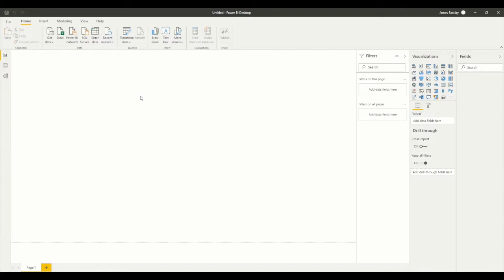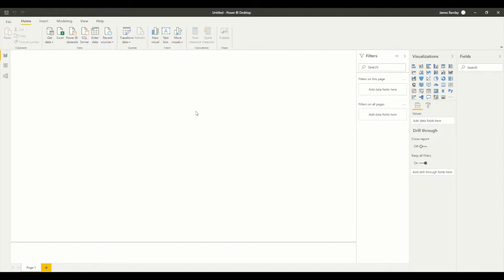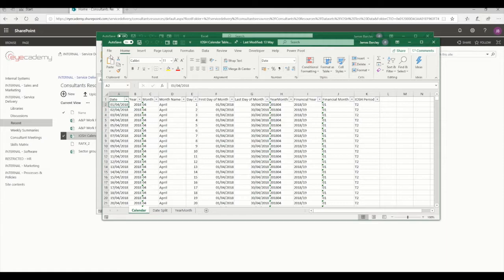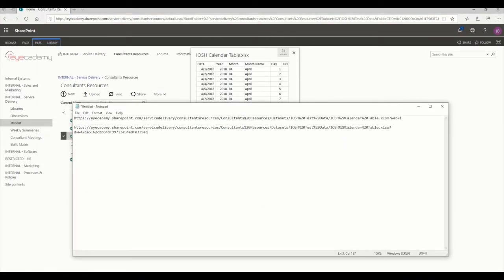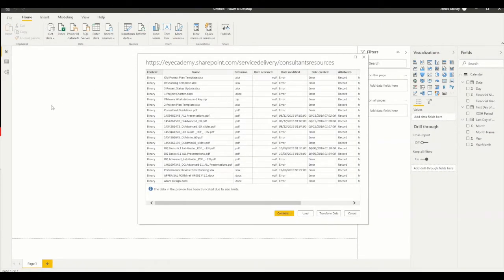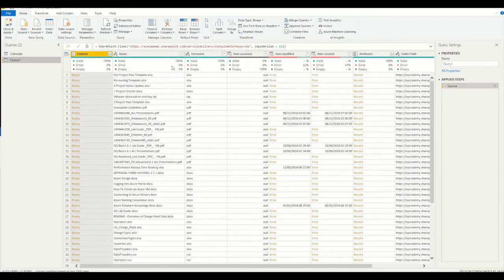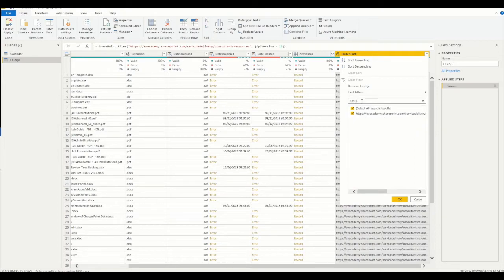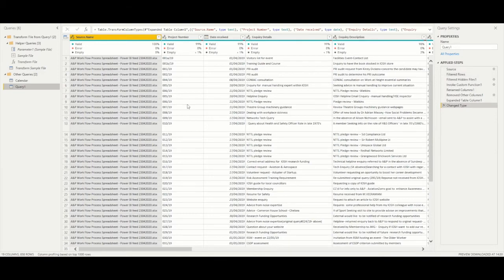Using A SharePoint File as a Data Source in PowerBI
Use this powerful feature in PowerBI to bring data in from a datafile held in Sharepoint.